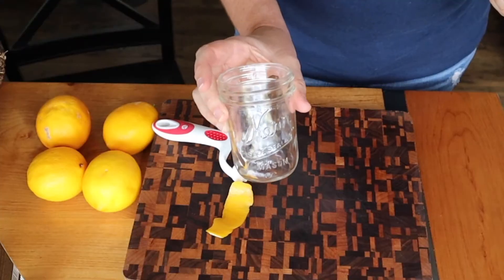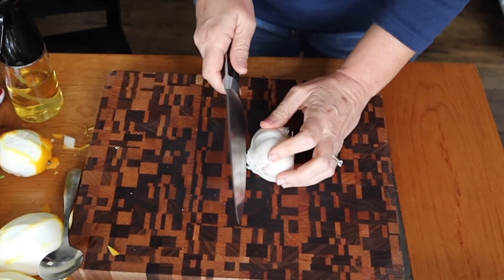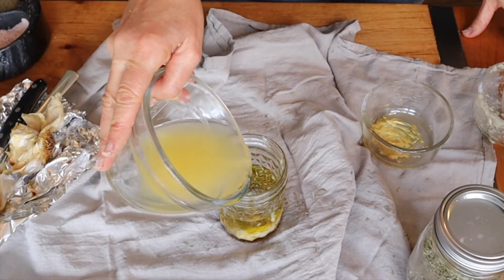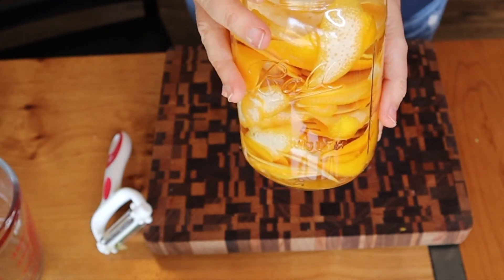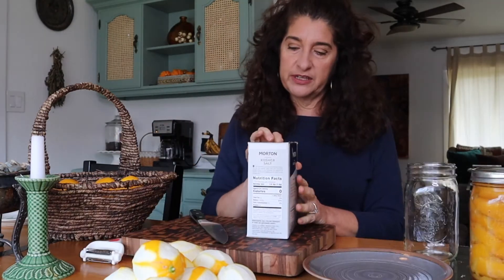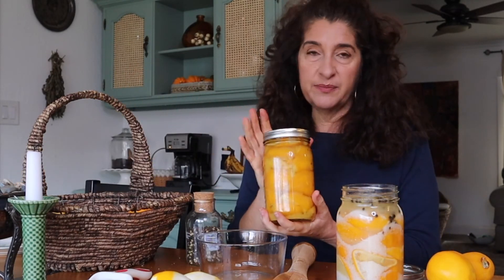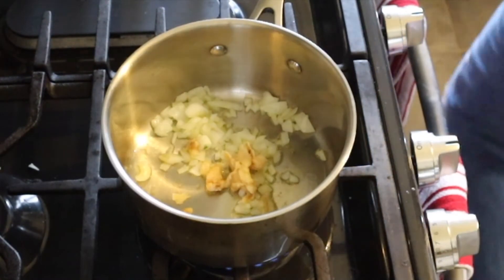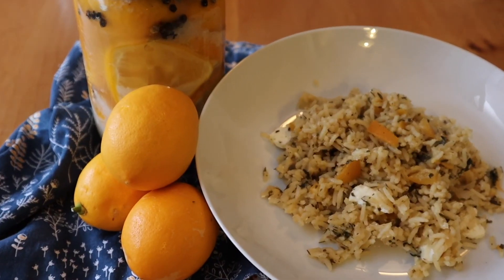Four Fun Ways to Use Lemons Part 2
Hello Everyone.
Today is part 2 on Four Fun Ways to Use Lemons. We will start off with making lemon extract. Then we will be moving on to a delicious lemon and roasted garlic dressing. Do you like Limoncello? Because that is what we will be making next. We will finish off by preserving lemons in salt and I will share a tasty recipe that uses the preserved lemons. It's a Greek inspired rice dish that is so good.
Stephanie